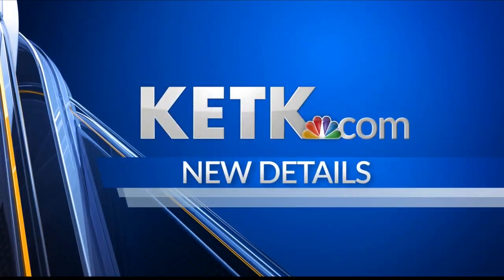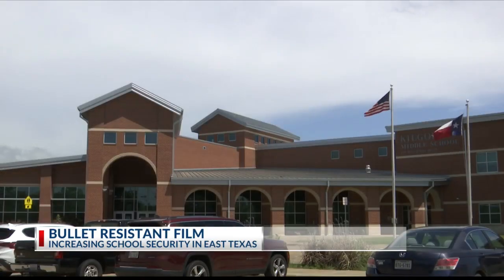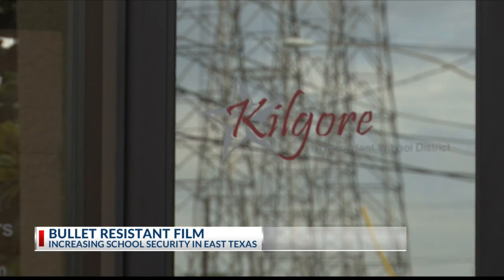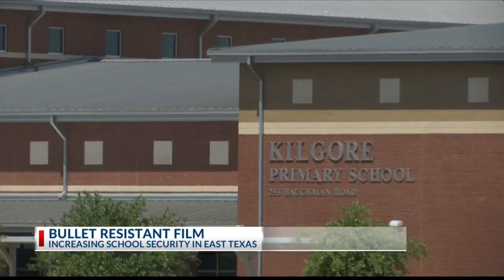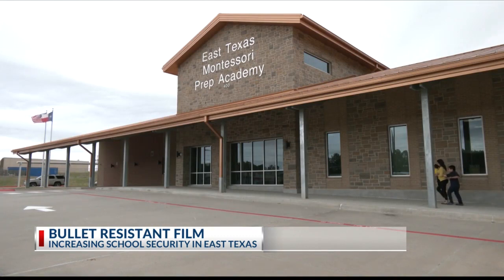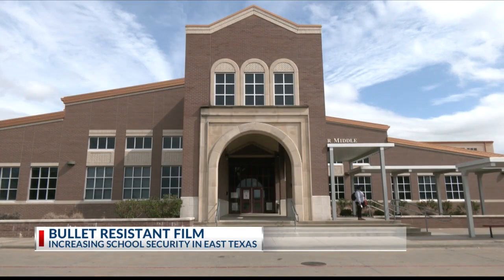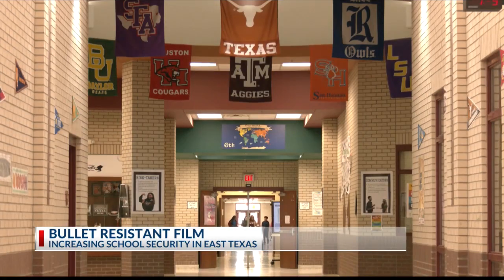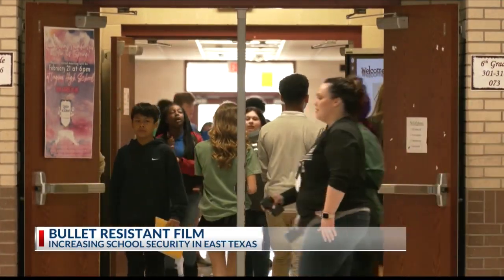TEA requiring schools to add extra safety measures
The Texas Education Agency is adjusting school safety standards. The new requirements include calling for certain windows to be reinforced with entry-resistant film.